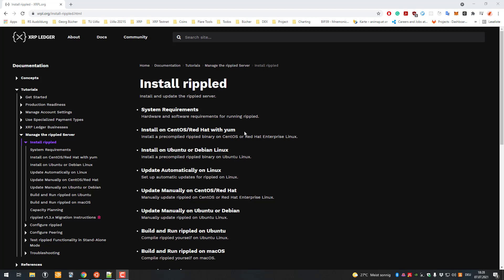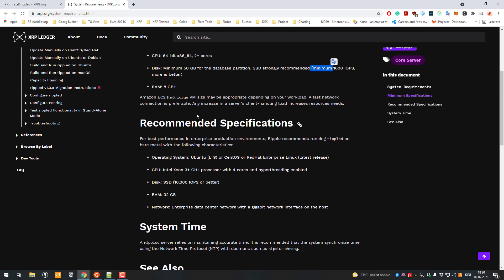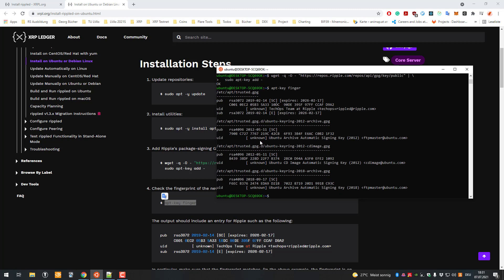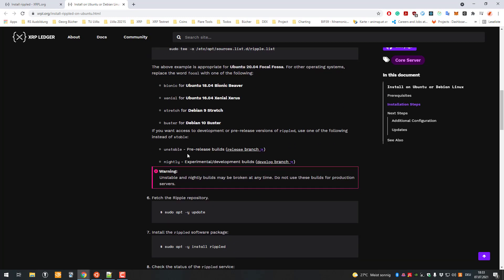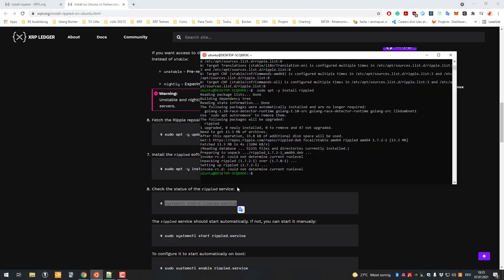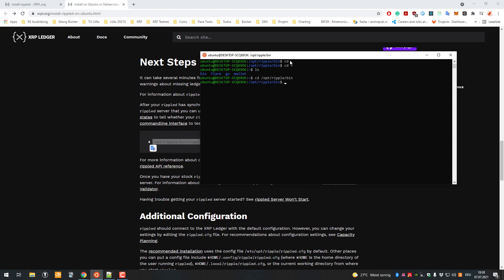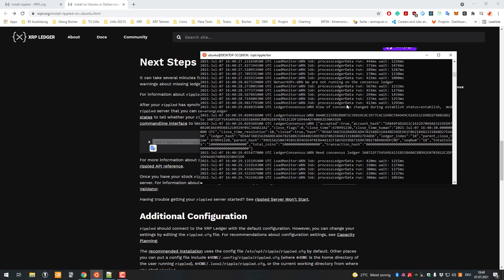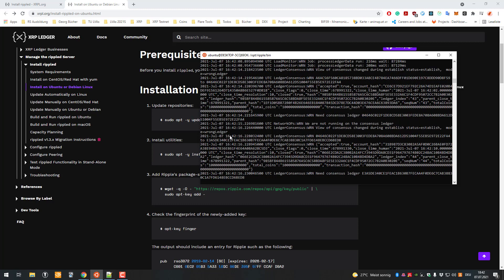How to run a validator (rippled)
Timestamps:
0:00 Intro
0:39 System requirements
1:13 Enabling the Linux subsystem for Windows
2:14 Install rippled for Ubuntu
7:26 Rippled config
7:44 Managing UNLs
8:54 Starting rippled
11:52 Outro

XRP: rDevi1Yydsx4htxXgRG42yG3JWBsXgw5Rj